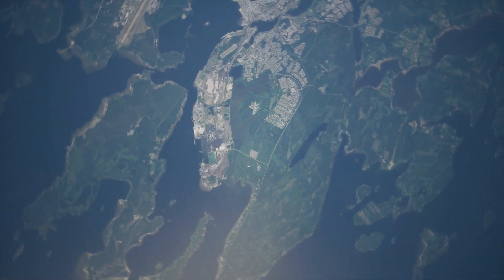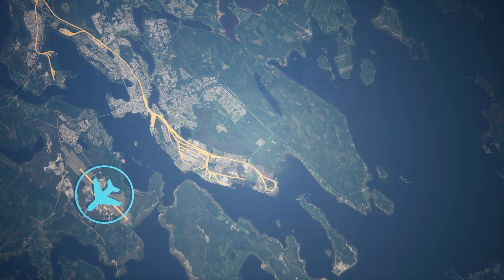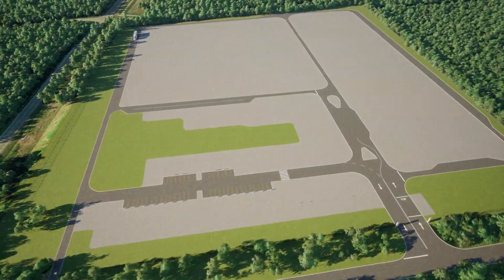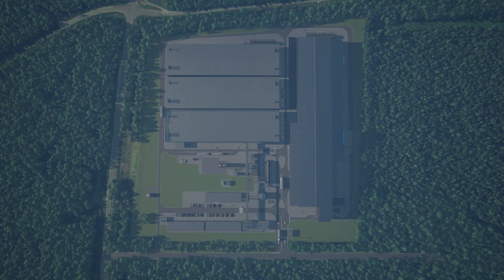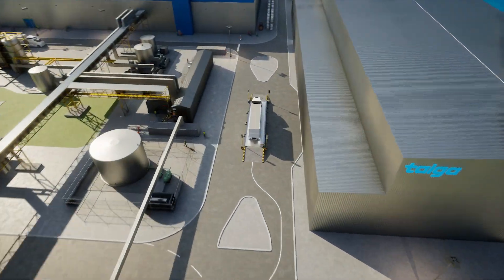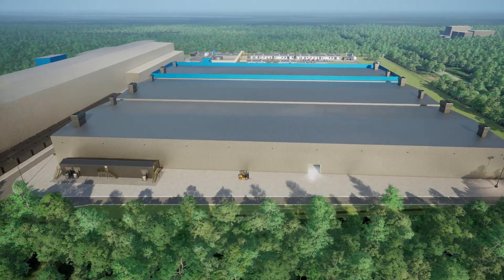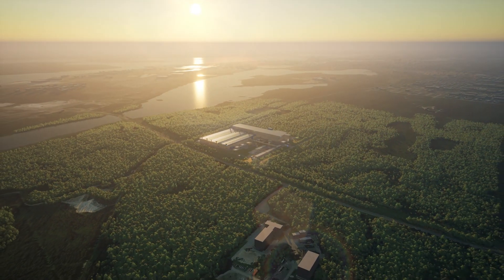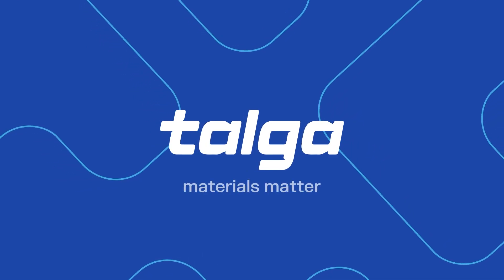Talga EV Battery Anode Plant in Luleå, Sweden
Take a look the forefront of EV battery technology: Europe's first natural graphite anode plant, permitted and ready for construction groundworks to begin in Luleå, Sweden.🔋🌎🌱